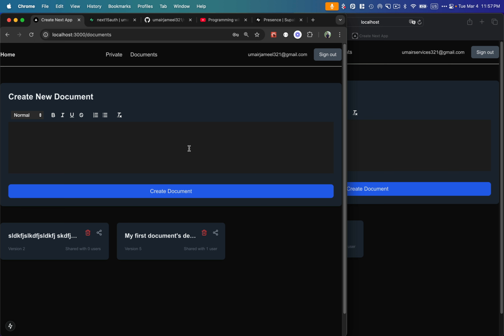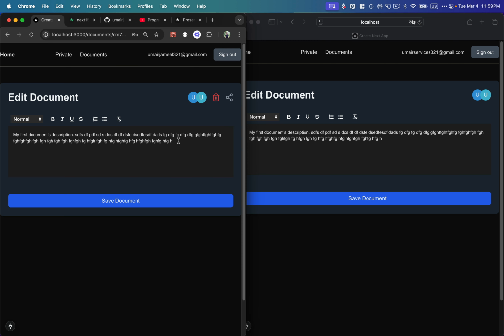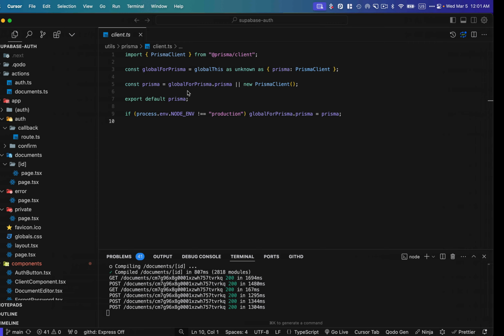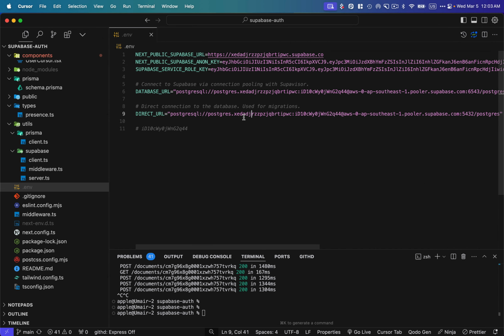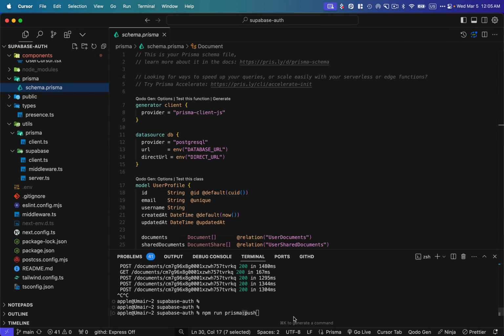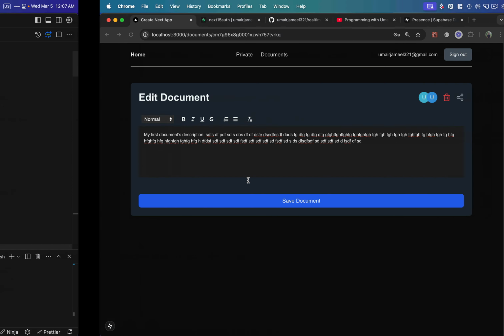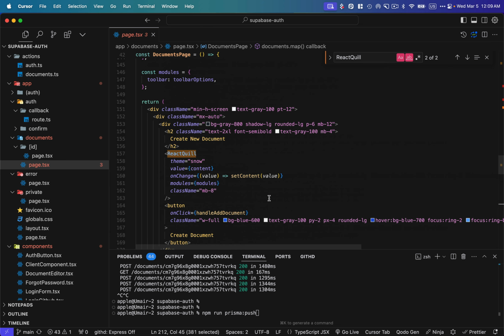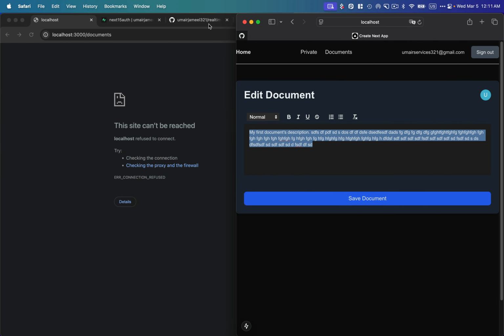Build Real Time Notes App in Next.js with Supabase Presence & Broadcast | Web Sockets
Learn how to build a real time notes application in next.js 15 using supabase presence and broadcast. Will use prisma ORM for database schema and tailwindcss for styling. We can share notes with other users and also enable role based sharing and deletion operations.